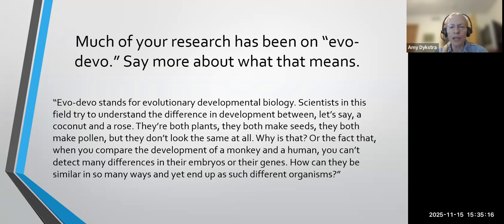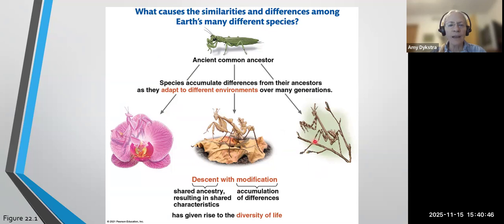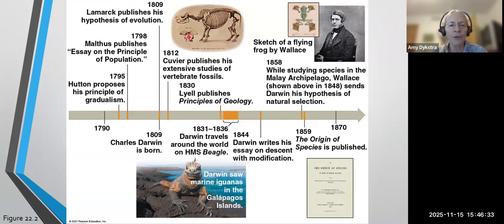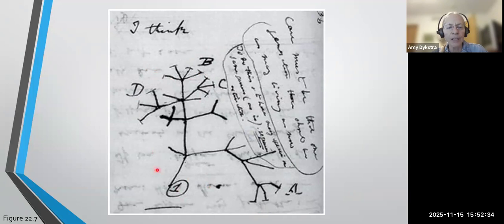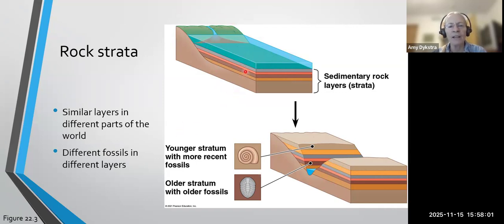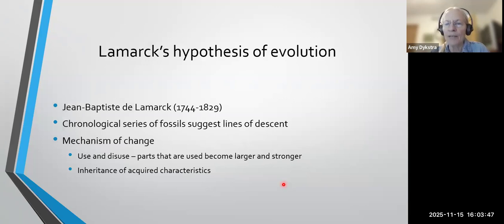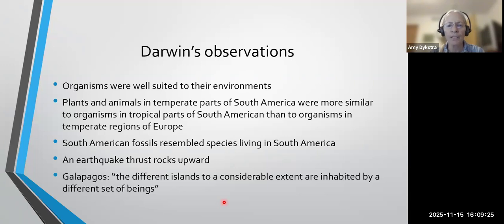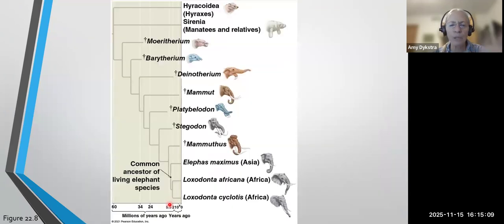Unit 4A Lecture: Concepts 22.1-22.2 Descent with modification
Unity and diversity of life; prevailing ideas in science at Darwin's time; Darwin's observations